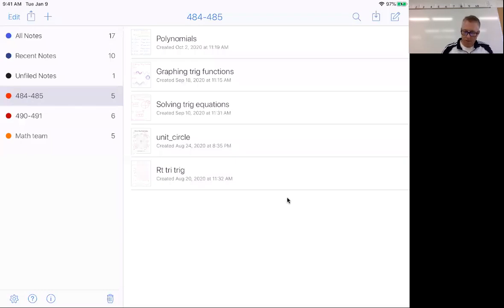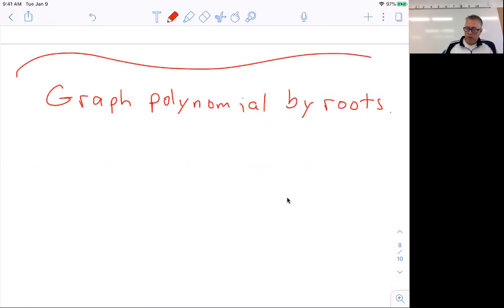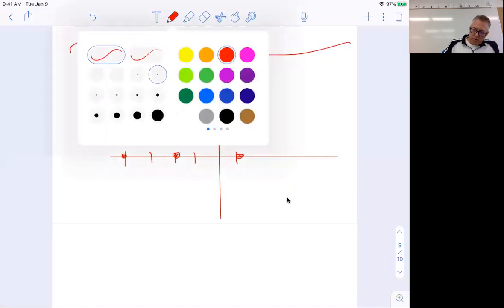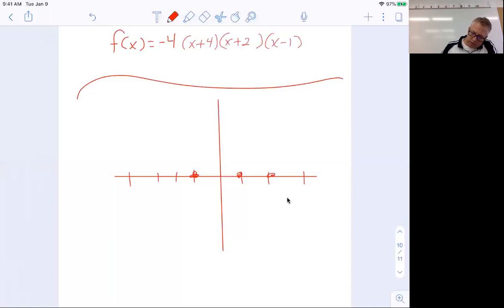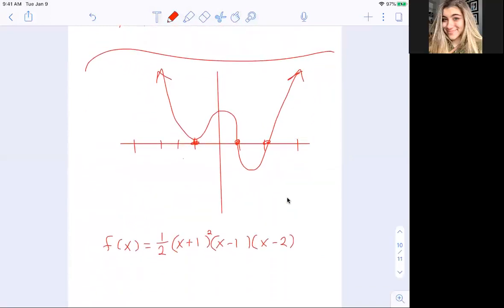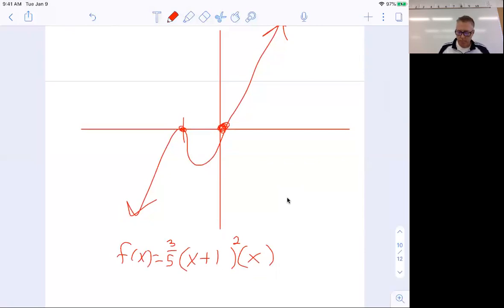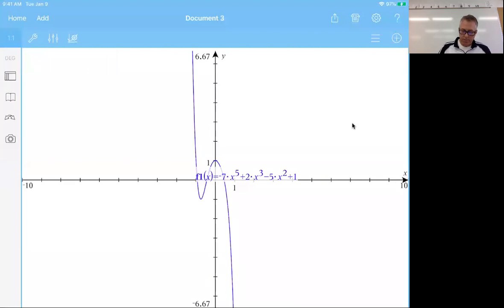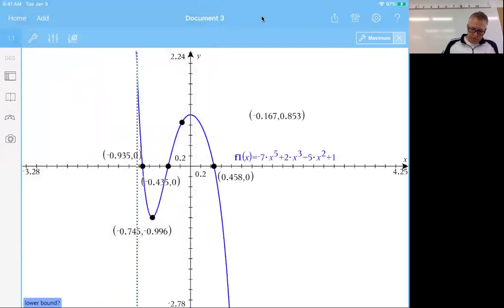Graph polynomials by roots notes